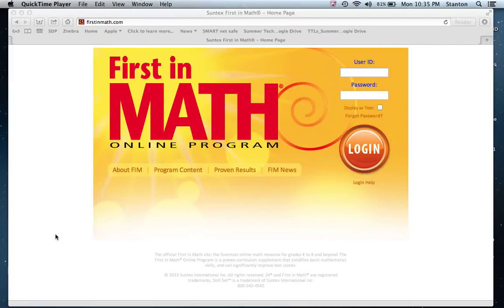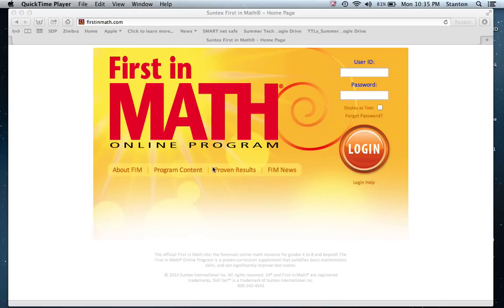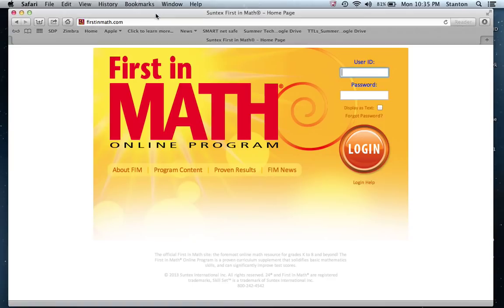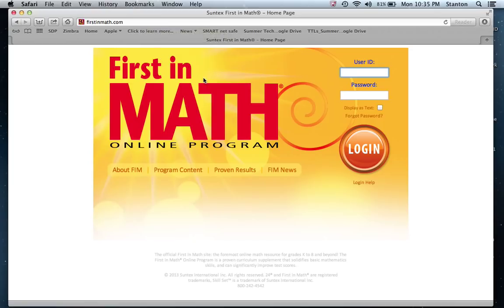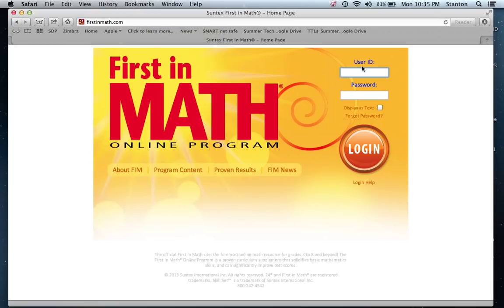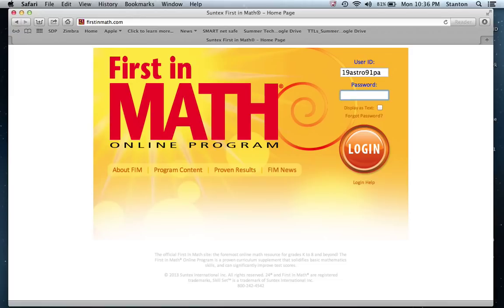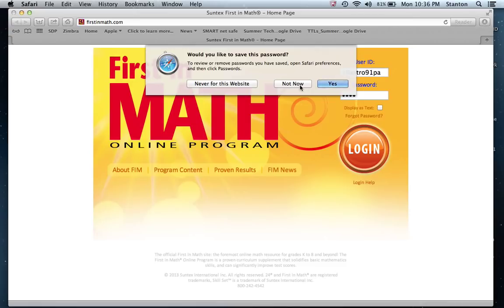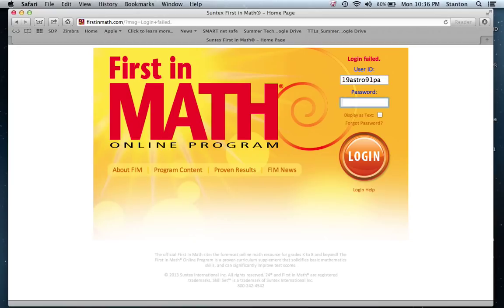First in Math Introduction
Video 1 shows how to log into First in Math.